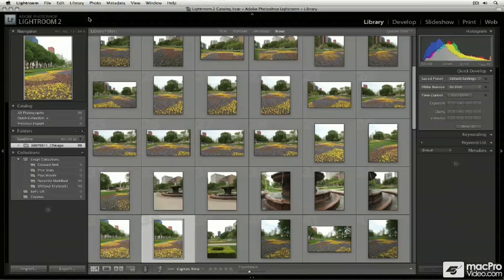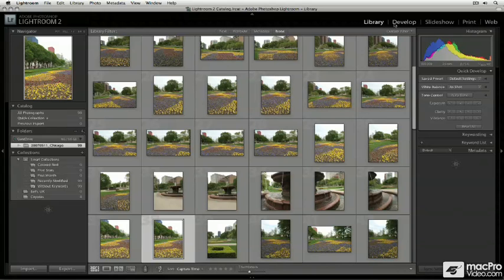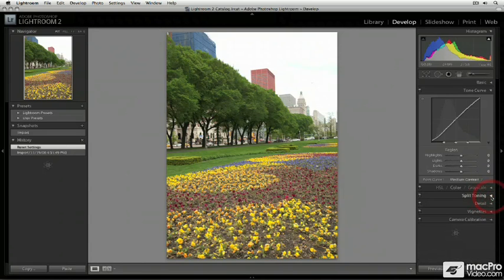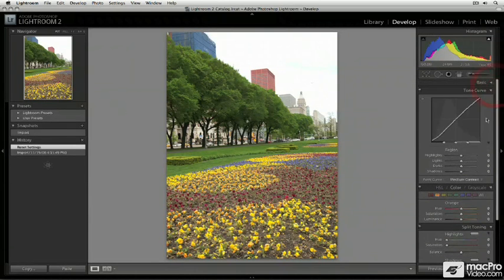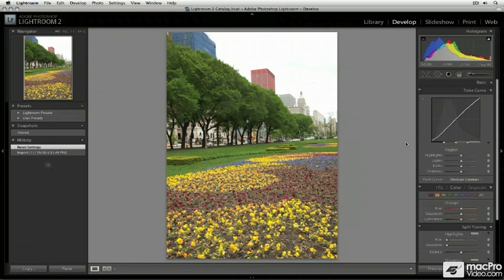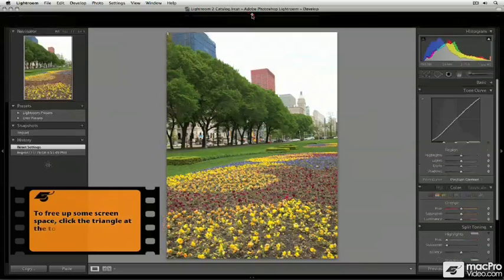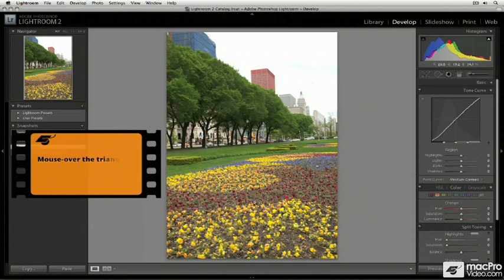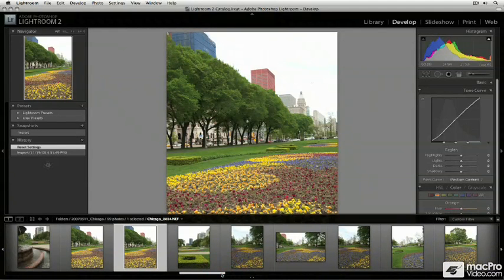Lightroom 2 101: Core Lightroom 2 - 04. Interface Layout Controls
Lightroom 2 101: Core Lightroom 2 by Dan Moughamian
Video 4 of 96 for Lightroom 2 101: Core Lightroom 2

This tutorial is available!

Lightroom is Adobe's Pro Photo editing and organizing application, and it's a requirement for anyone that is working with large number of photos. In this 4.5-hour tutorial by star trainer Dan Moughamian, you'll learn incredibly useful skills and workflows that will help you get the best results from your photo library.

With the digital revolution it's now very common to shot first and ask questions later. Consequently, if you're like most photographers you have endless amounts of digital photos to catalogue and control. This comprehensive tutorial begins by showing you how to organize large libraries of photo files using the detailed database & meta-tagging features contained in Lightroom's Library Mode.

Next, you'll move on to Lightroom's Develop Mode to edit your photos. Common digital photography skills such as editing hue, saturation, luminance, noise reduction, and other workflows are carefully explored. You'll even learn how to restore photos that are overexposed of under exposed, how to sharpen detail in images, and also how to use saturation to create sepia and other common photographic effects.

Of course, having photos that look great on your computer is only one step in the chain - you still need to output those photos for others to see. To that end, the final chapters of the course demonstrate concepts you need to know when it comes time to output your photos for print and the web.

This is a comprehensive tutorial, but you don't need to watch the entire show. Use the detailed menus and keyword search functions to quickly find topics of interest, or watch the program from beginning to end. That's the essence of Nonlinear Educating!